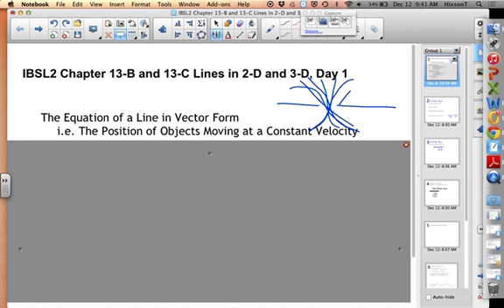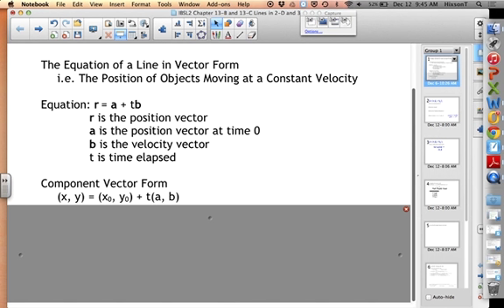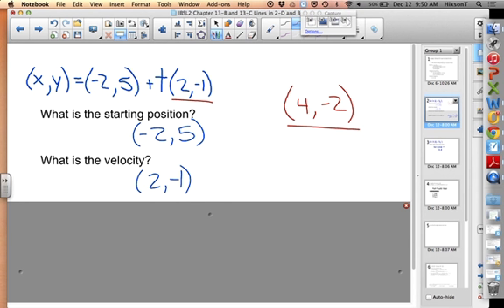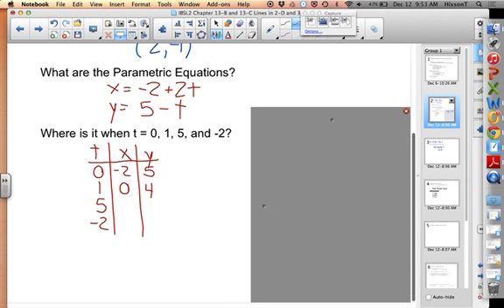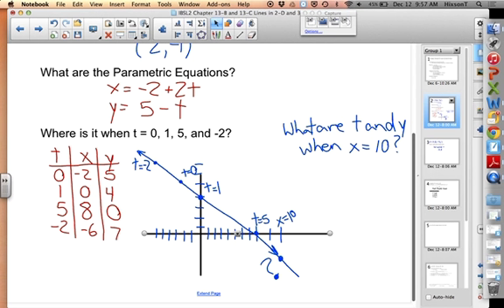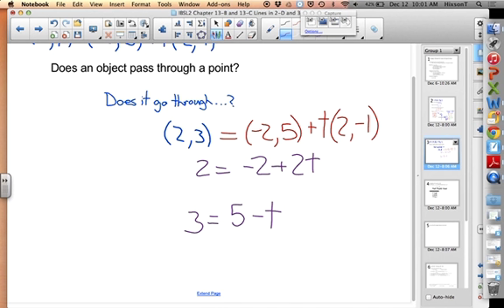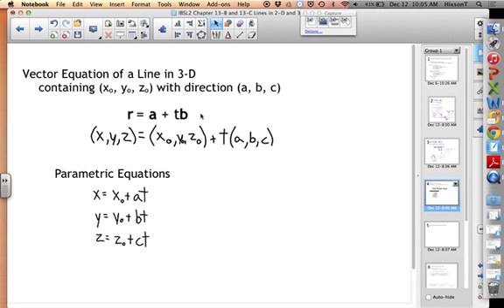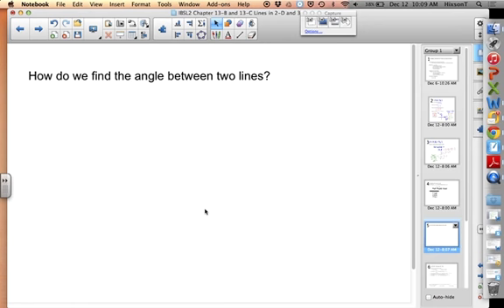IBSL2 Chapter 13 B and 13 C on Lines in 2 D and 3 D, Day 1